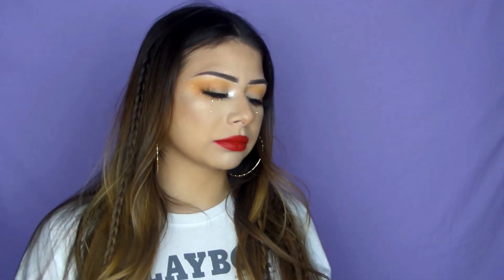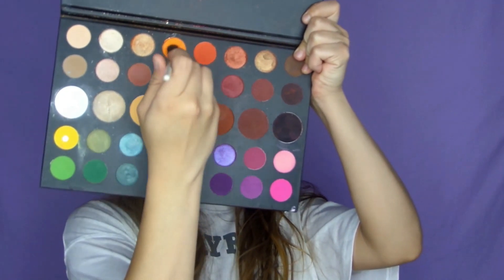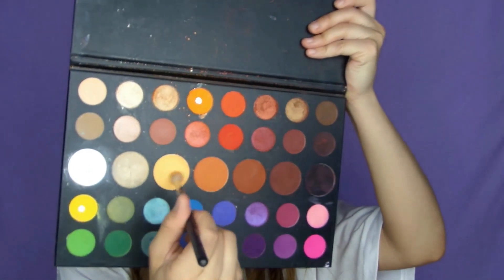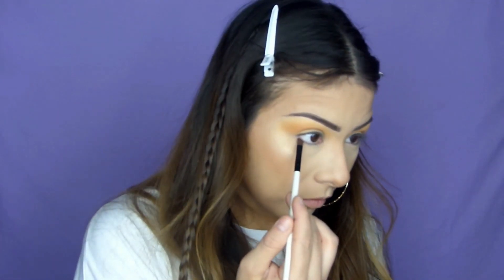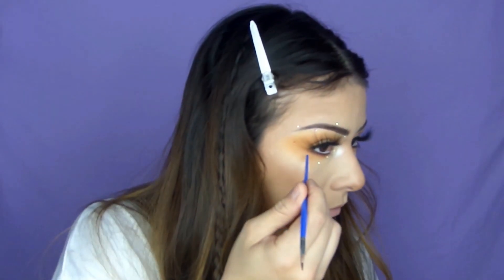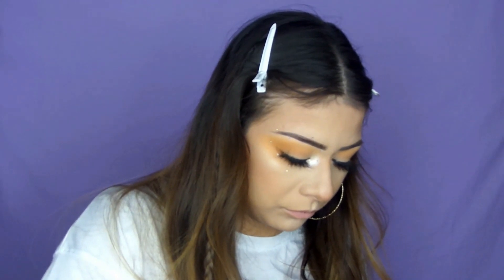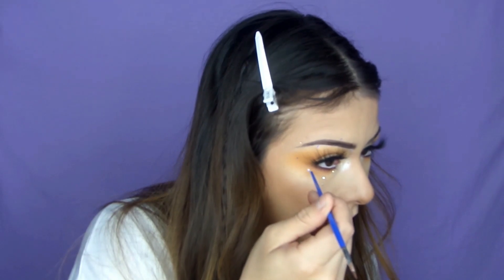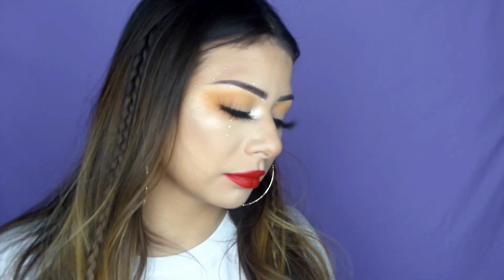SIMPLE HOLIDAY GLAM + RHINESTONES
In todays video I created this Simple Glam meets Euphoria! I really love how this look with the diamonds turned out! The little diamonds catch the light so nicely :) The red bold lip really put this whole look together! I used the ilMakiage x Carli Bybel lipstick! I also used the James Charles x Morphe artistry palette to achieve this! To top it off i put on some Dodo Lashes in D505, and i am loving this style!

IL MAKIAGE x CARLI BYBEL lipstick in Venus & Inkliner in Black-

Stila glitter in Gold Goddess -

Diamond Rhinestones on Amazon